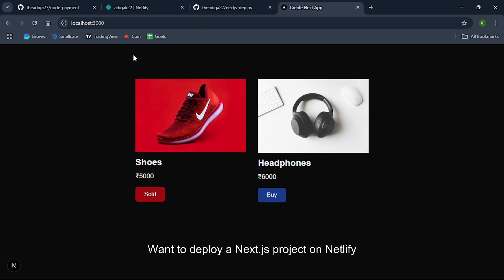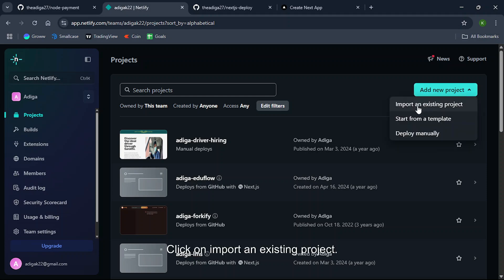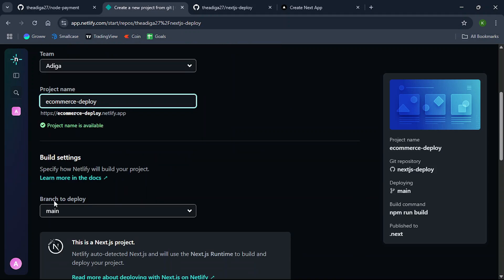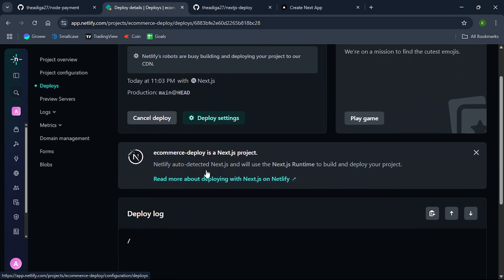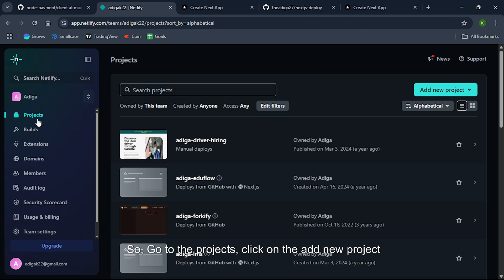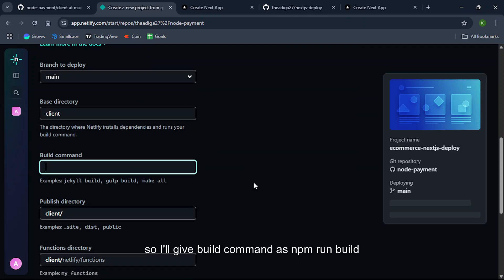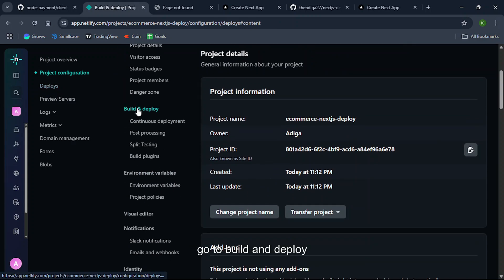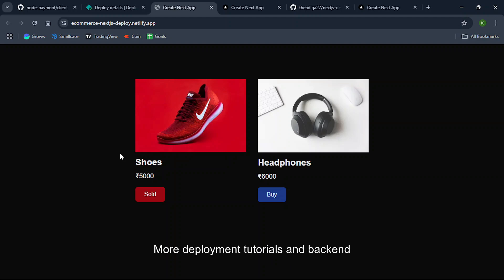How to deploy Next.js app on Netlify | Solved Page Not Found Error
In this video, I’ll show you how to deploy a Next.js app to Netlify — step-by-step — and also fix common errors like “Page Not Found” and runtime detection issues that developers often face.

Whether Netlify auto-detects Next.js or fails to recognize the build settings, I cover both real-world scenarios to help you deploy successfully without frustration.

This tutorial is perfect for beginners and frontend developers deploying Next.js projects on Netlify for the first time.

What You’ll Learn:
* How to deploy a Next.js app to Netlify
* Fix “Page Not Found” error after deployment
* Handle missing Next.js build detection in Netlify
* Fix runtime errors when Netlify fails to configure Next.js correctly
* Make your Next.js frontend live on the internet!

Timestamps
00:00 - Intro
00:08 - Deploying Next.js from GitHub to Netlify
02:06 - Page Not Found Error